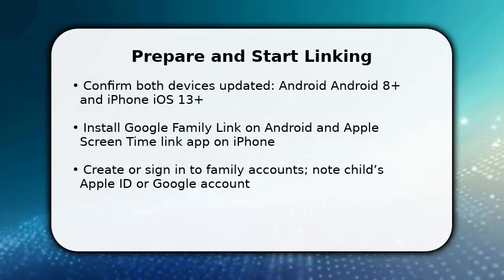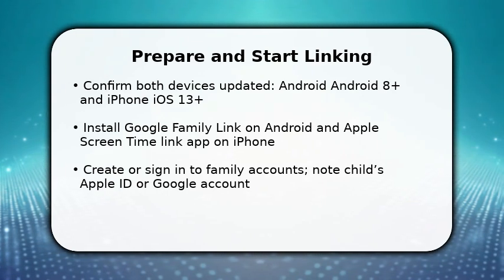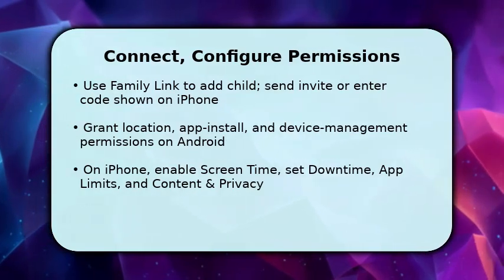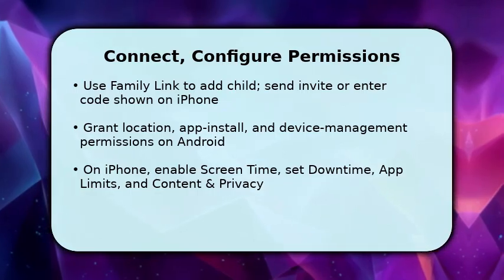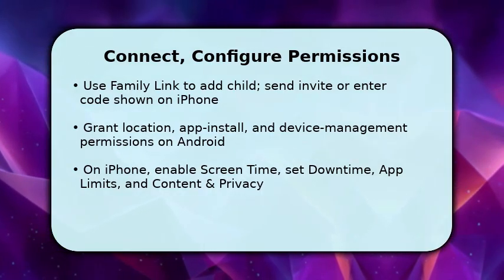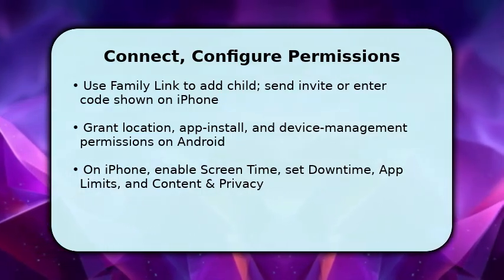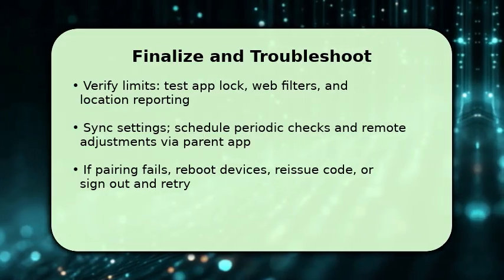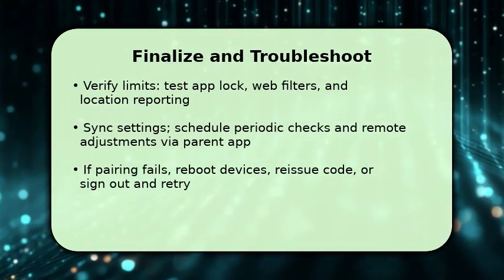How to Use Parental Control on Android to Iphone (full Guide)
How to Use Parental Control on Android to Iphone (full Guide) | 🔒 Surfshark VPN Deal — Stay private and secure. $1.99/mo + 3 Months Free ▸

Discover the essential steps for implementing parental controls on Android and iPhone devices. This comprehensive guide covers setting up restrictions, monitoring apps, managing screen time, and customizing content filters to ensure your children' extrinsic digital environment is safe.

parental control,